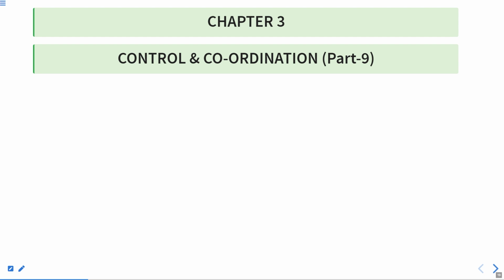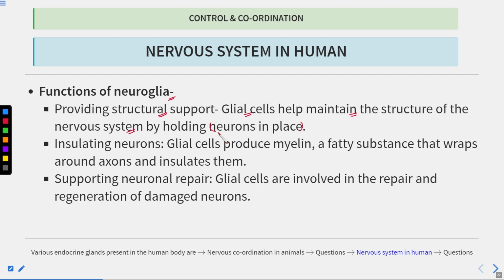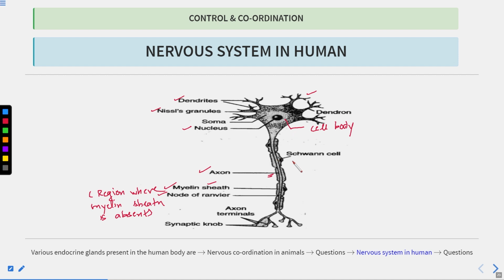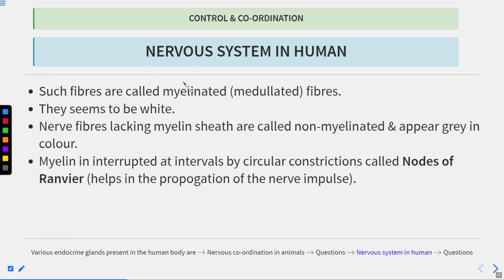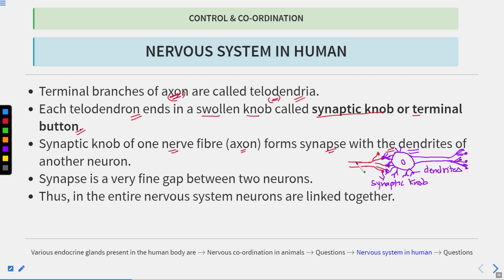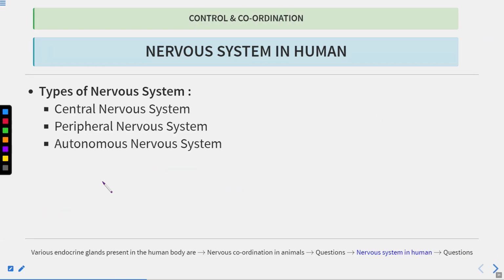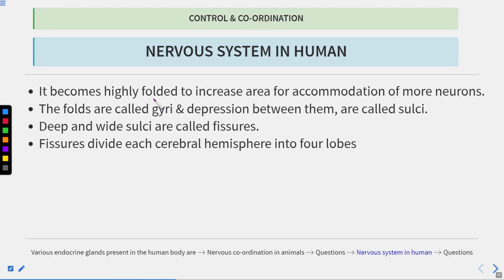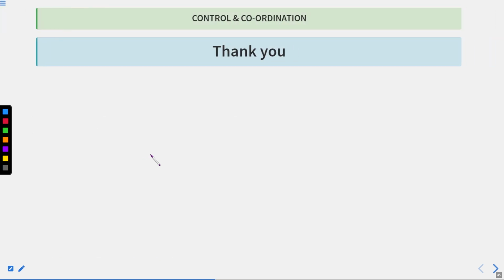Chapter 4 Control and Coordination Part 9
Subject: Biology
Programme Name: Control and Coordination Part 9
Course Name: Medical

In this video we have covered the Human central nervous system, transmittion of the nerve impulses)

📡 Key Features:
Syllabus-based Content